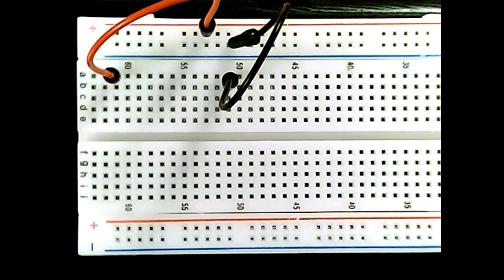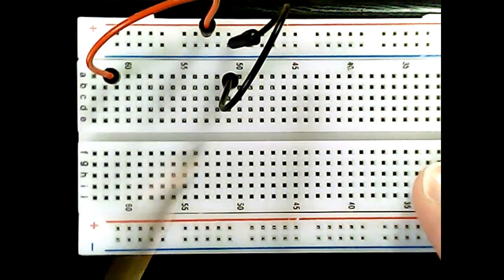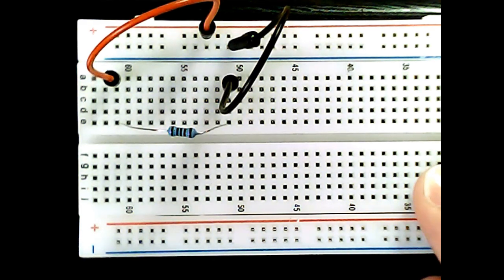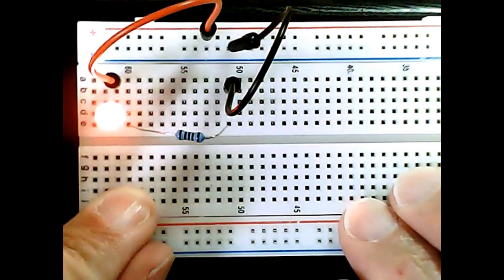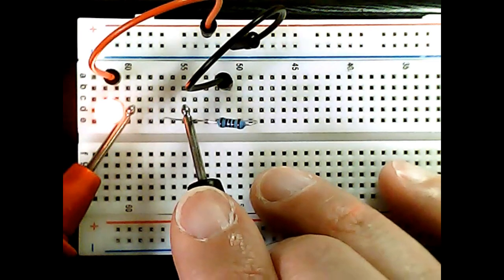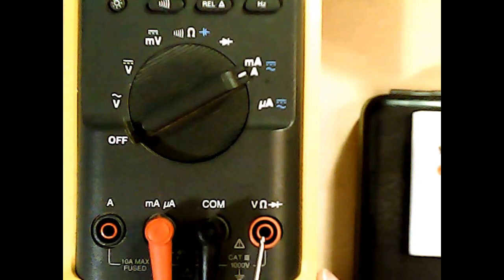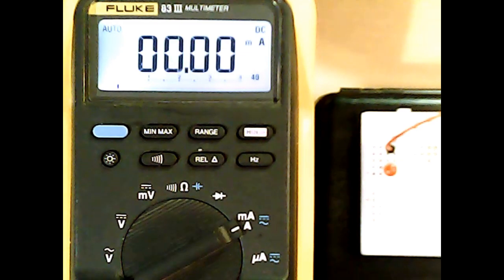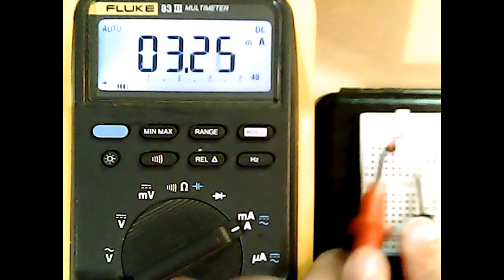Electric current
This is a short video on electric current. If you want the long version, check it out